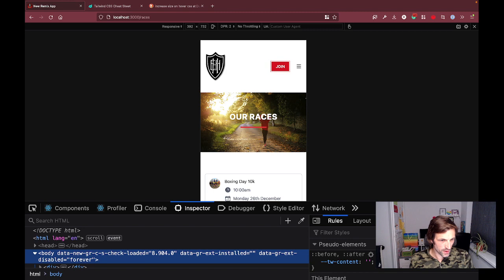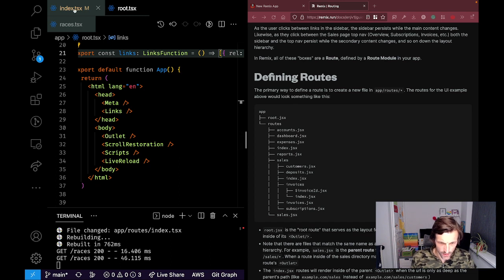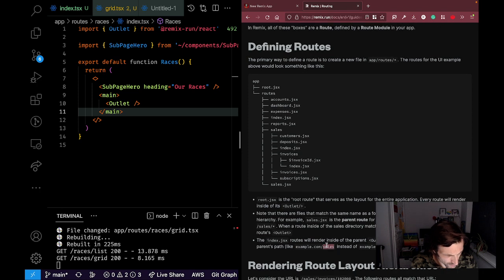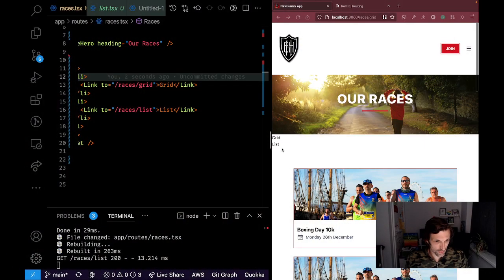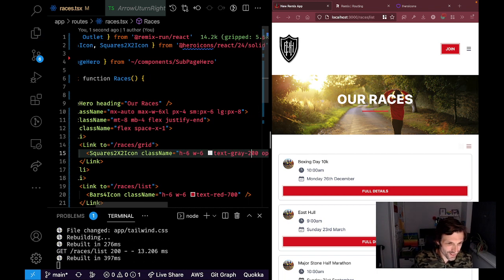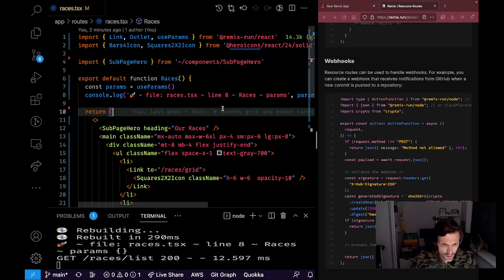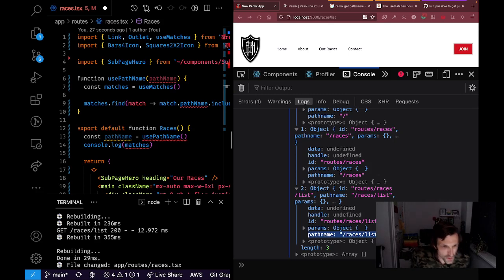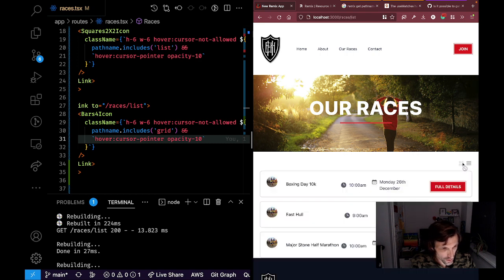Remix'ing a running website - stream 6